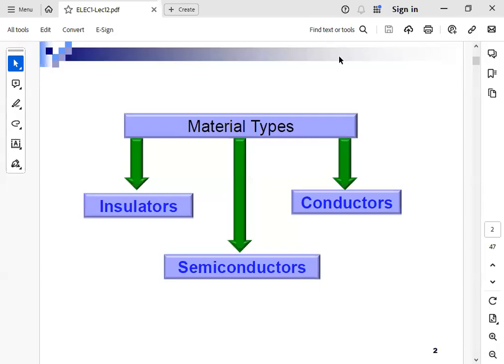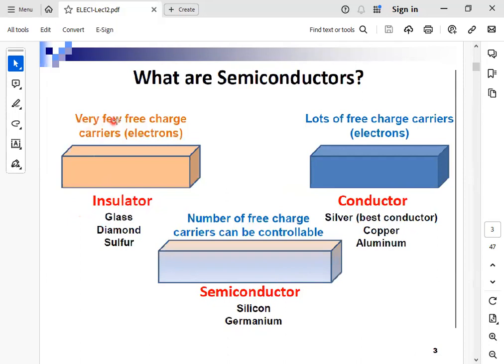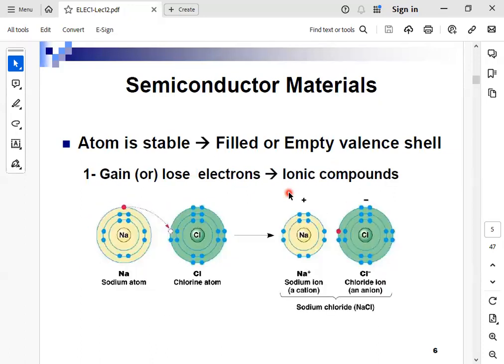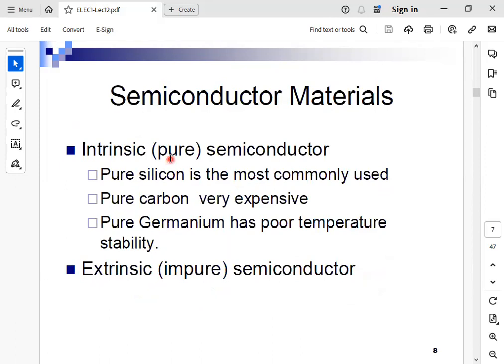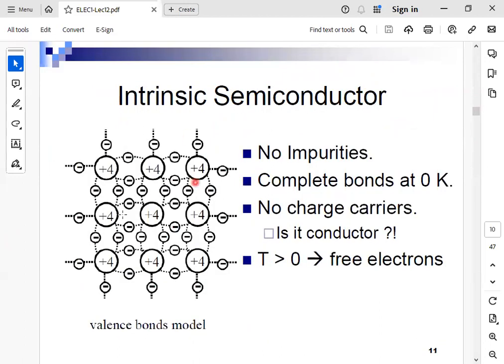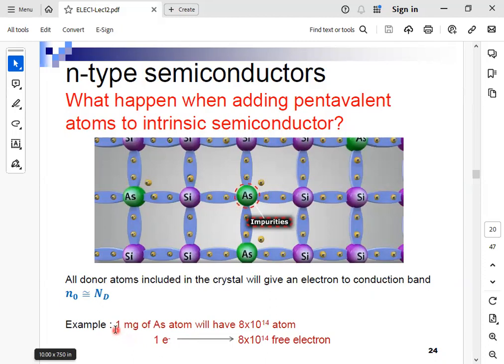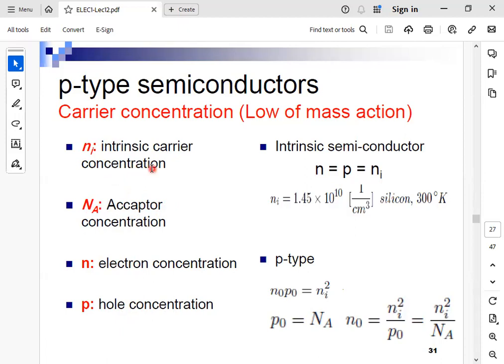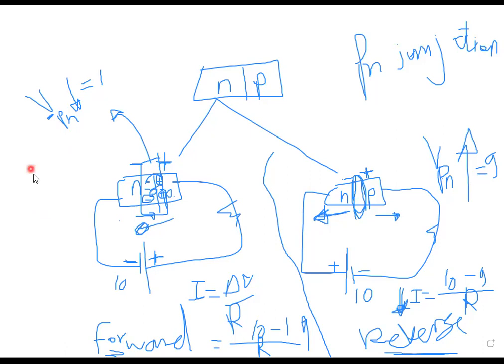Lecture 11: Semiconductors (Electronics in English)